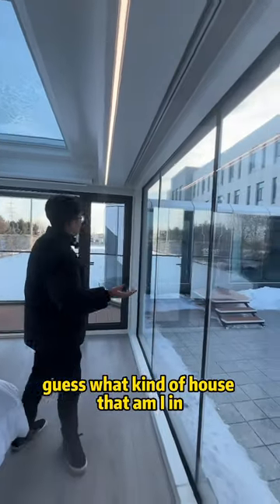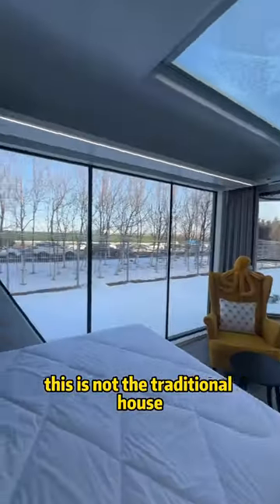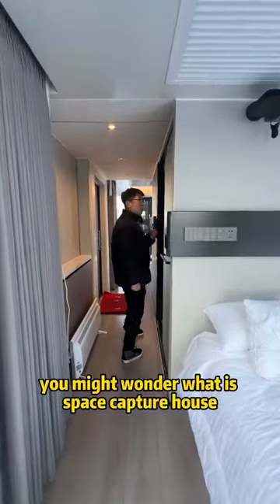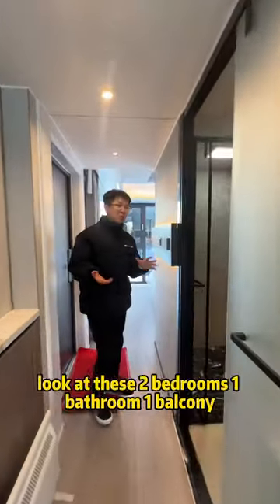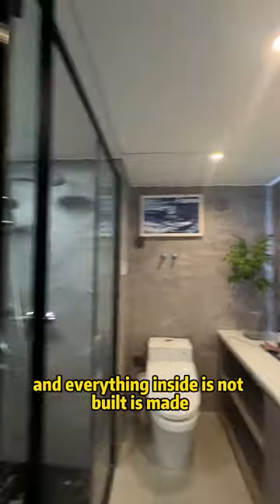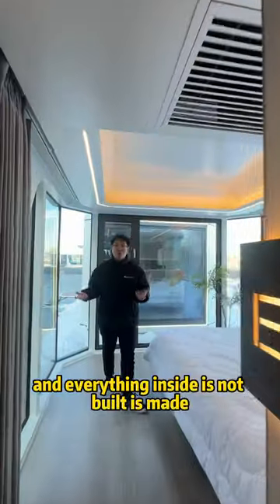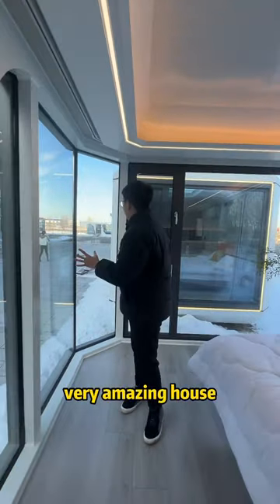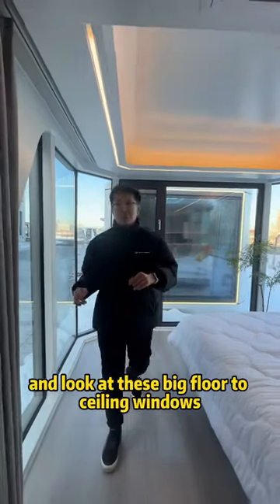Space capsule house T40.